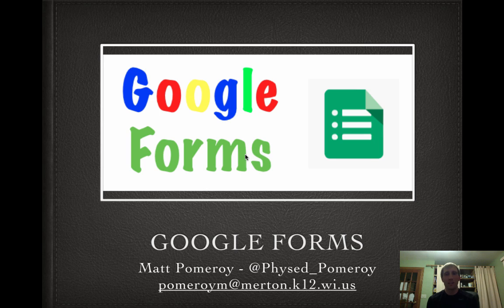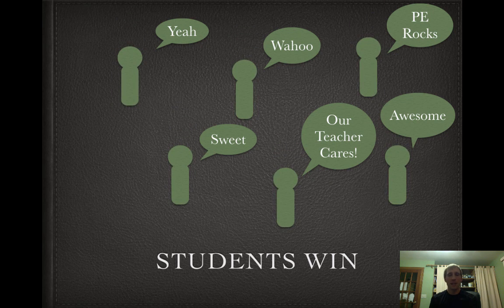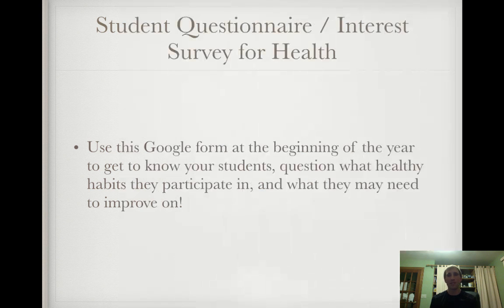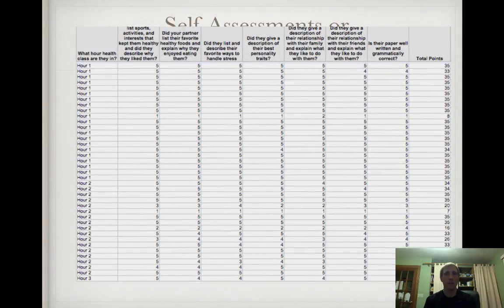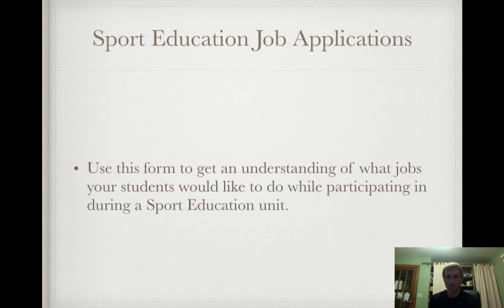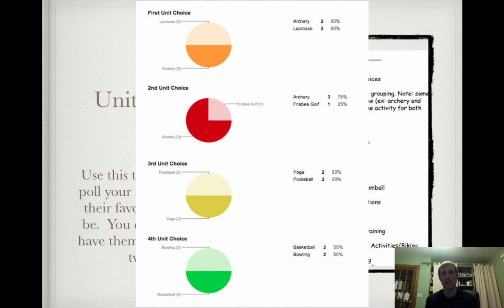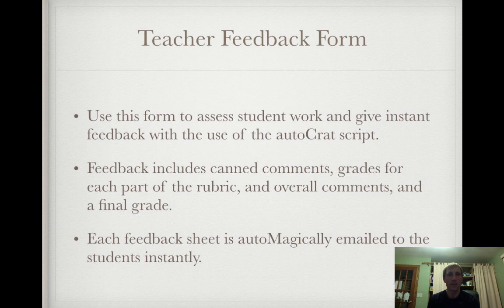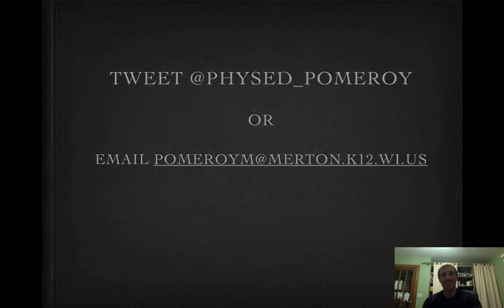14 Ways to Use Google Forms in Health and Physical Education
Check out the 14 different ways that I have used google forms in my health and physical education classroom.  This has revolutionized the way I teach, assess, and collect information.  It has also a major time saver!  Check out Google Forms